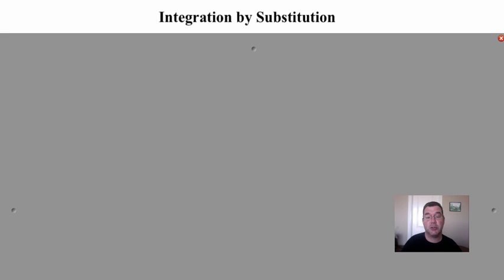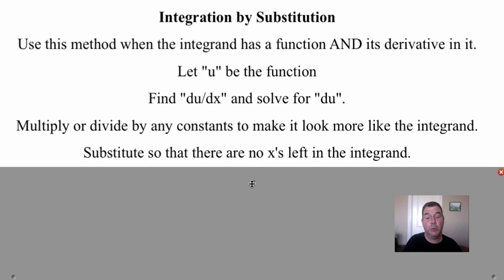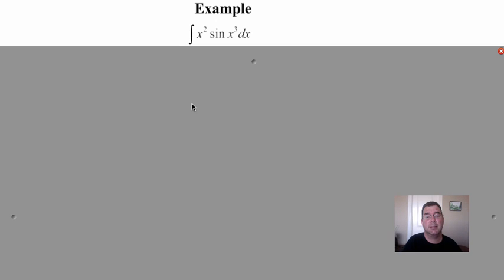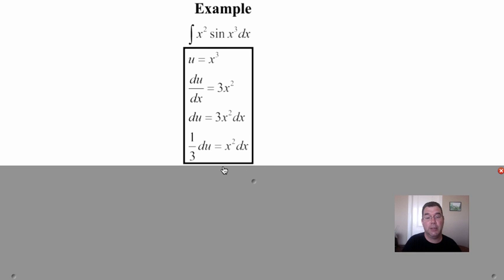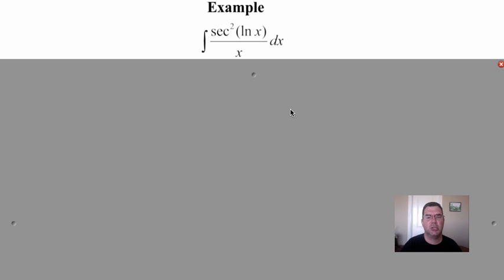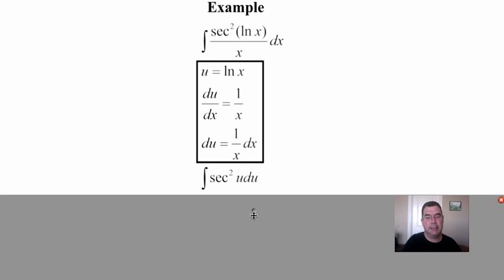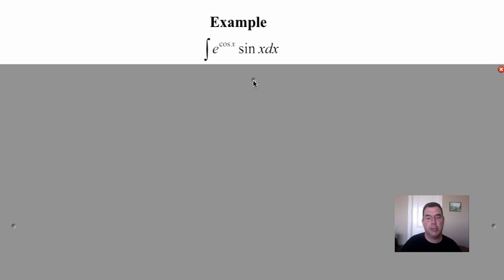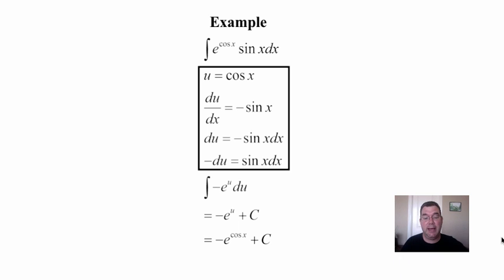Integration by u-Substitution